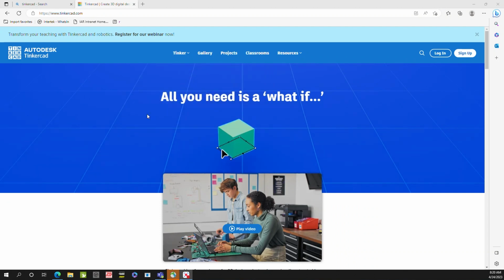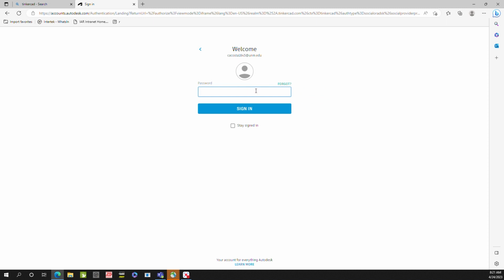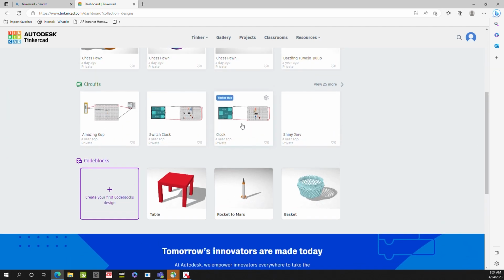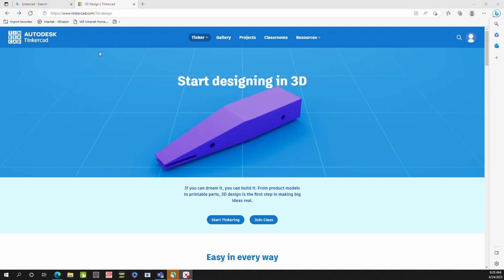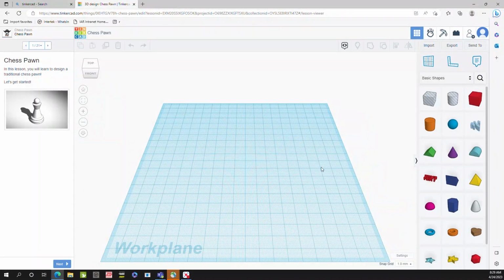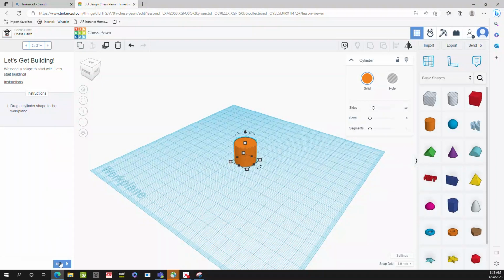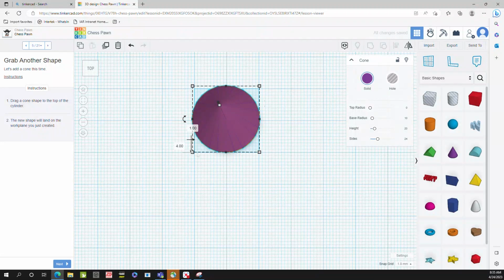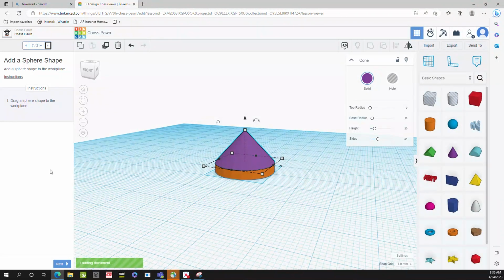Free Cloud Based Softwares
This video shows options for modelling simple objects for free and no local installation needed.
This approach provides options for modelling manufacture parts using 3D printers.